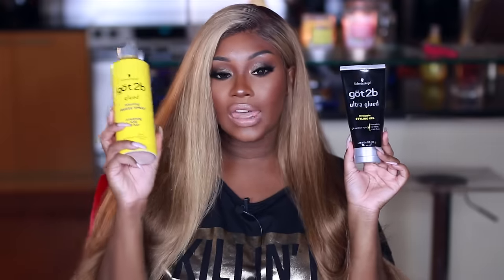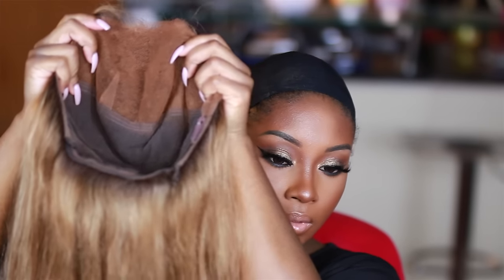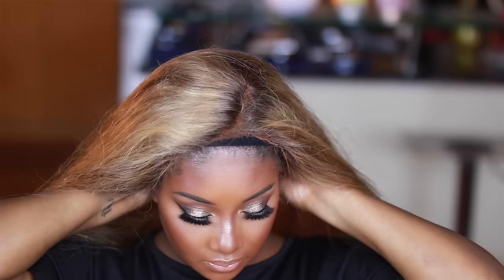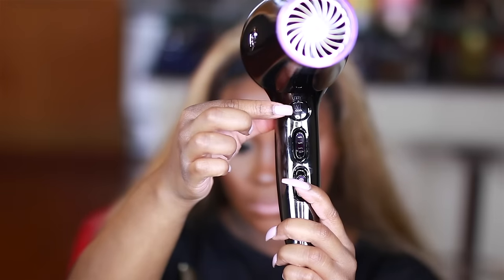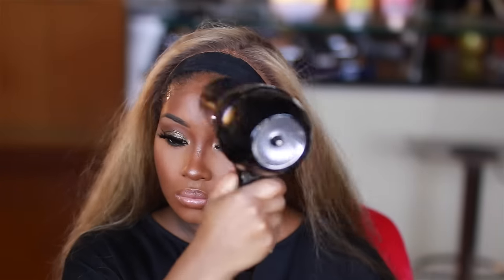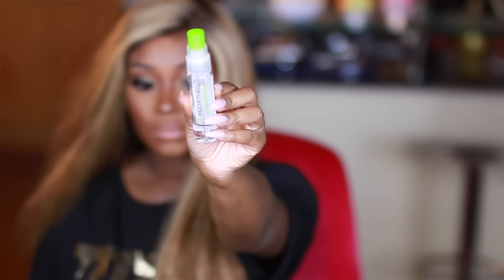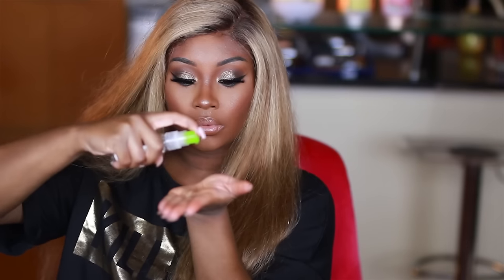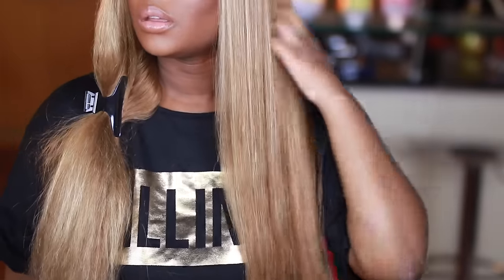How I Flawlessly Apply My Blonde Lace Wig! | Makeupd0ll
► Lets get this video to 2000 likes and I'll show y'all how I customize my lace wigs to make them look more natural! Lets gooooo! =)
► W A T C H M Y L A S T E S T V I D E O S

Hi loves - watch me slay this blonde wig real quick! xo

► Products used in this tutorial:
Got2B Ultra Glued Invincible Styling Gel
T3 Featherweight Luxe 2I Ion Hair Dryer
Got2B Glued Blasting Freeze Spray
Paul Mitchell Smoothing Super Skinny Serum

I only recommend products or services I use personally and believe will be good for my viewers. I am disclosing this in accordance with the Federal Trade Commission guidelines concerning the use of endorsements and testimonials in advertising.